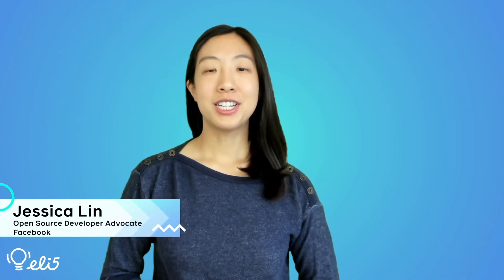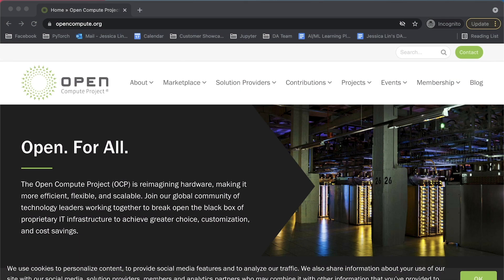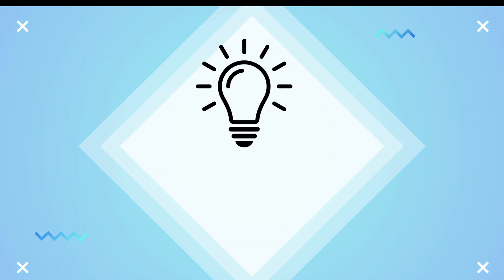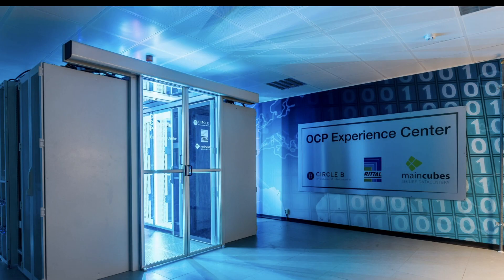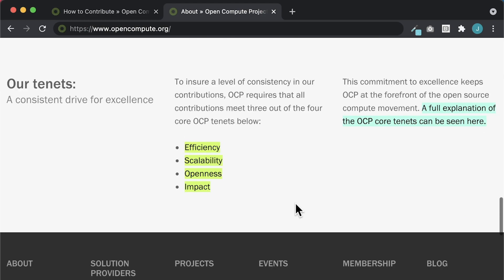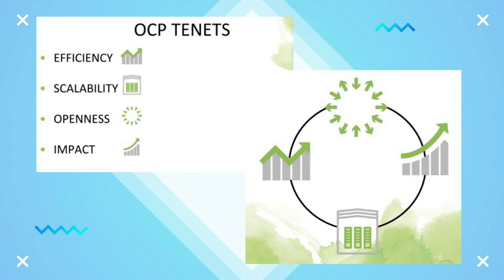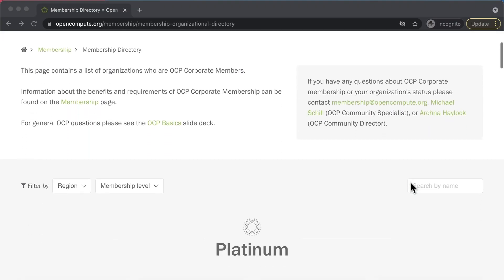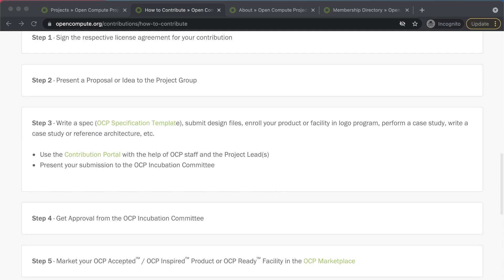ELI5: Open Compute Project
In this video, Facebook Open Source Developer Advocate Jessica Lin explains Open Compute Project, open source collaboration to advance hardware technologies and data center products.

Project Links

Social Accounts